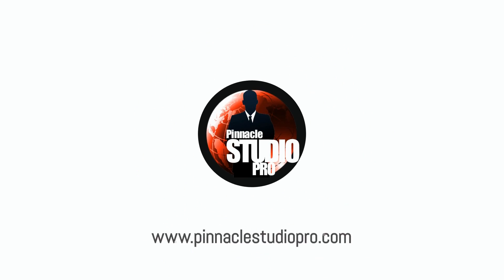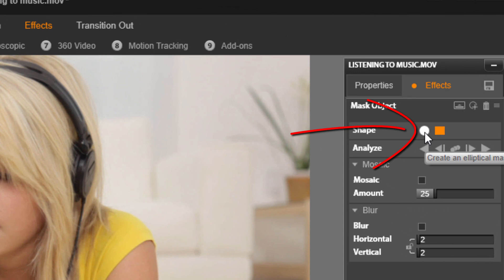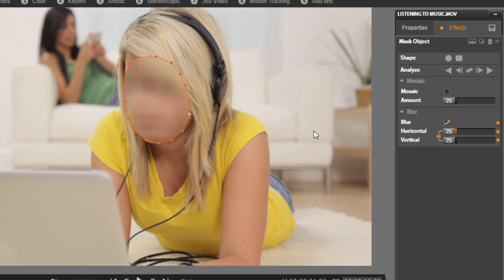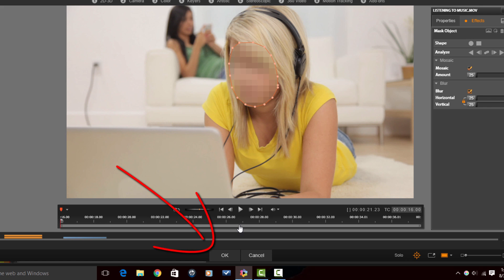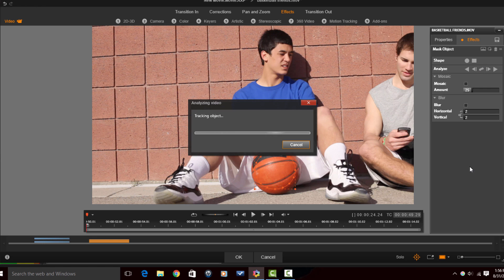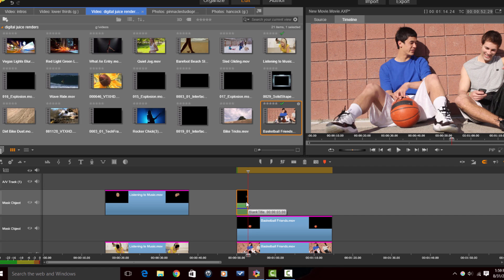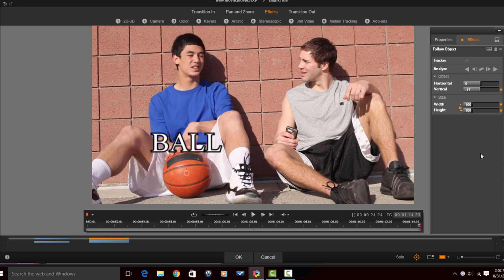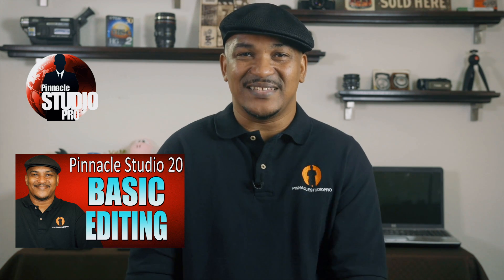Pinnacle Studio 20 Ultimate | Motion Tracking Tutorial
Pinnacle Studio 20 Ultimate motion tracking tutorial. This tutorial on Pinnacle Studio 20 teaches you how to use this time saving feature of the software. Maliek Whitaker shows you how to get to the effect, tells you about the different uses for the effect, and gives you an explanation of the options available within the effect. Motion tracking in Pinnacle Studio 20 Ultimate offers two options: motion tracking for masking an object and motion tracking for following an object. The masking option allows you to mask out a face, license plate, or any other object using a mosaic, a blur, or both. The following option allows you to make titles / text or objects follow an object in the video. In this tutorial you will see how to create each motion tracking option though step by step instructions that are easy to follow.

Support PinnacleStudioPro

FAN MAIL & PRODUCTS:
PinnacleStudioPro.com